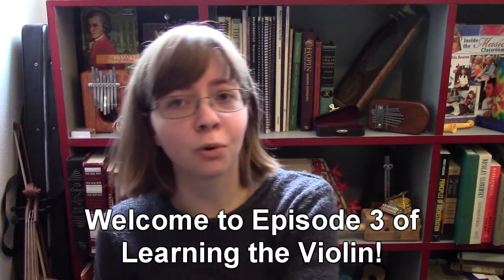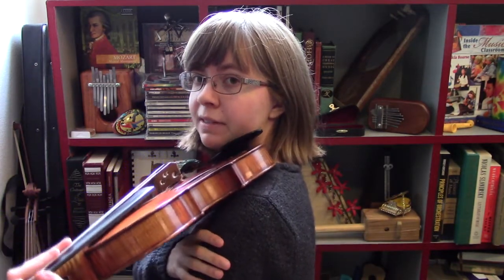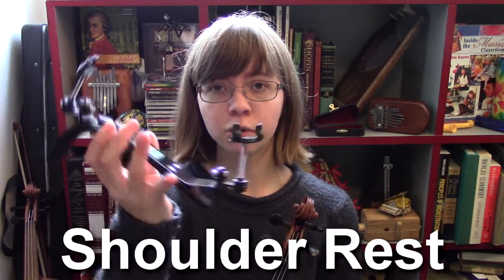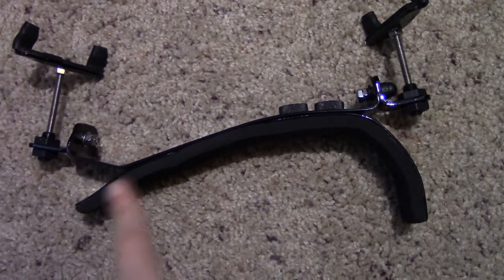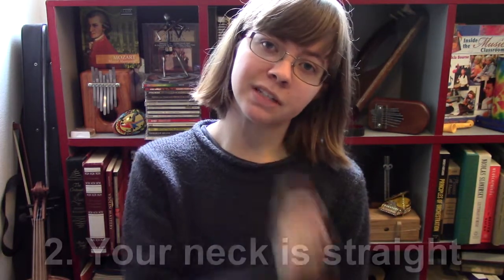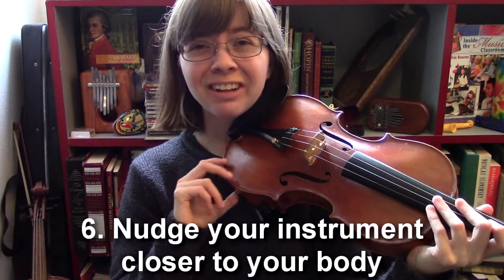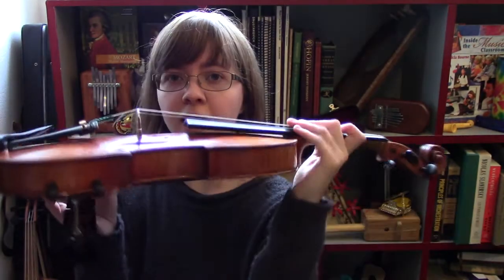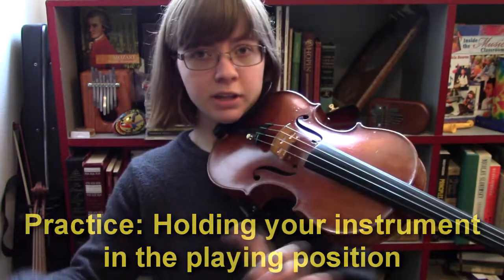How to Hold the Violin (Learn the Violin - Episode 3)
This video is about how to hold the violin. The violin is held on the left side of the body between the side of the jaw and the left collarbone. It's a really strange way to hold an instrument, and this video introduces you to how you can hold the violin comfortably.

Timestamps:
0:22 Why holding the violin is difficult
0:49 Why tension is bad
1:07 Try holding the instrument
1:36 Shoulder rests
1:50 How to attach a shoulder rest
2:32 What to do if you don't have a shoulder rest
3:02 Two important aspects of holding the violin
3:25 How to hold the violin, step-by-step
4:38 Why doesn't the shoulder rest feel comfortable?